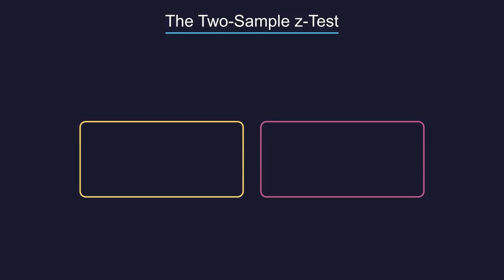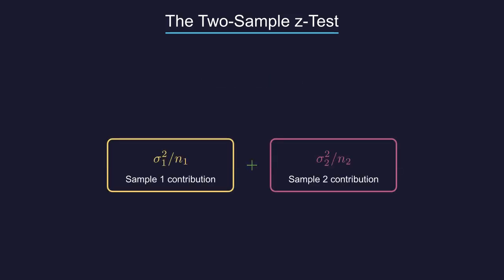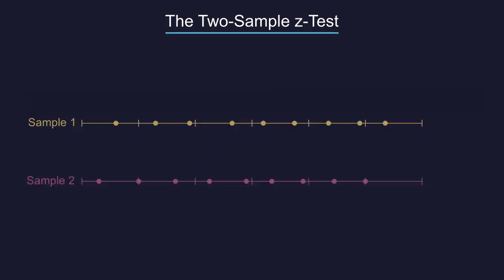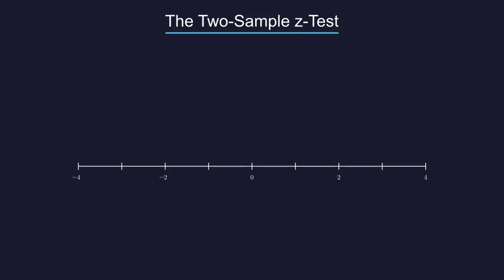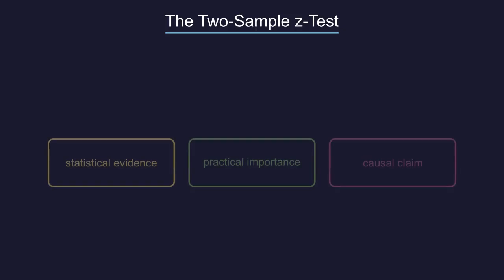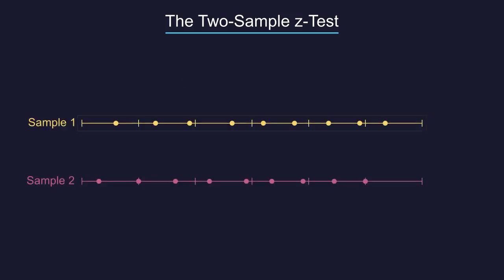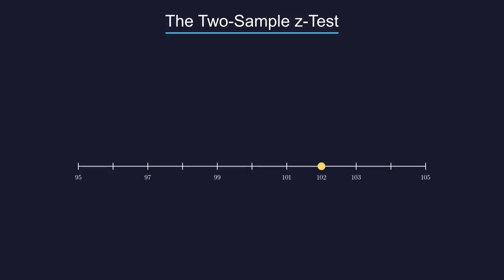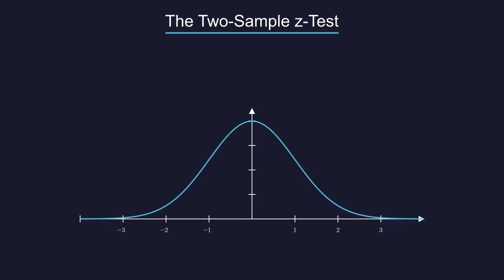The Two-Sample z-Test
Are two calibrated production lines different enough to rule out chance?
This concise explainer covers the two-sample z-test, its known-sigma and independence assumptions, and a complete worked example comparing two production-line samples. It calculates the observed 3-gram mean gap, known standard error, z statistic, two-sided p-value, and the correct fail-to-reject interpretation without confusing non-significance with equivalence.